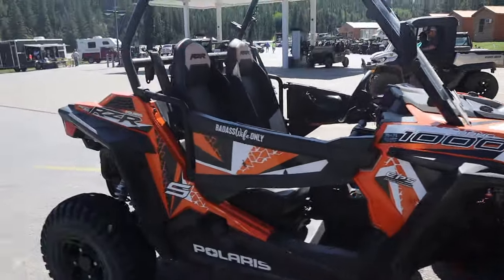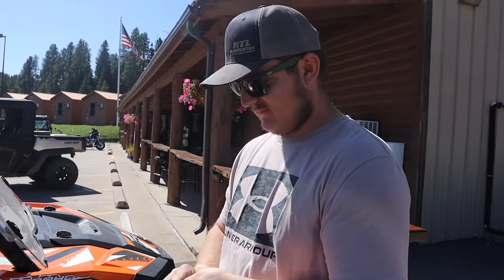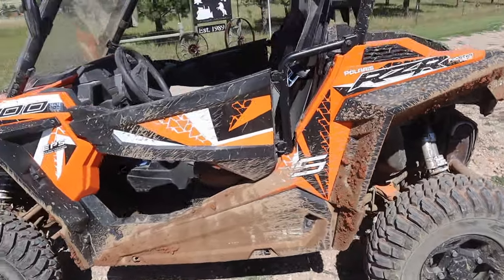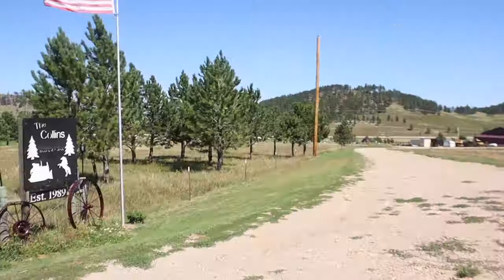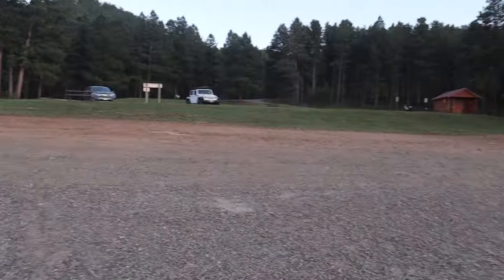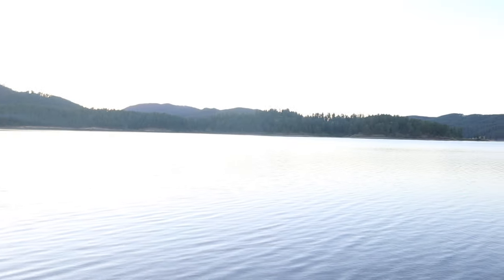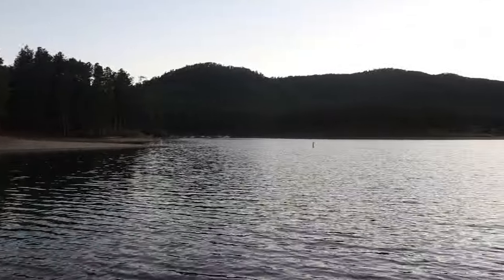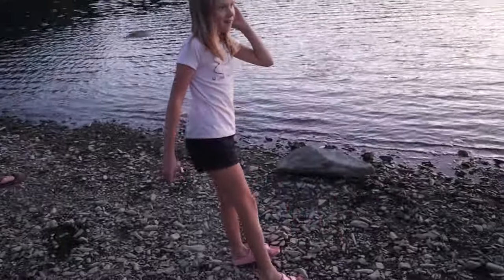UTV trip to the Black Hills of South Dakota! Some of the ROUGHEST trails in the world..